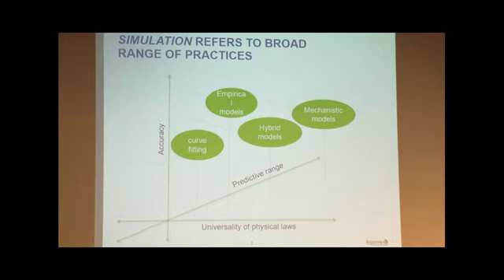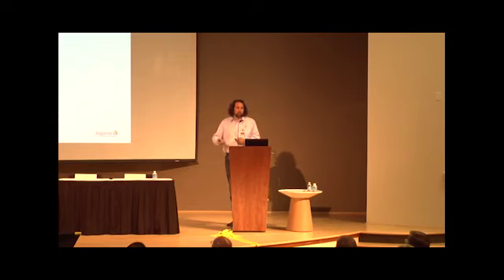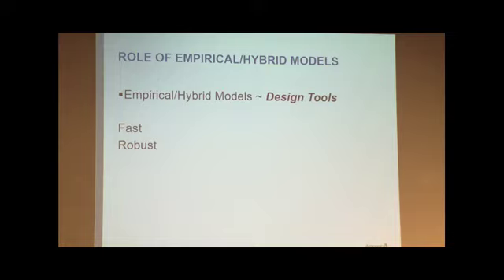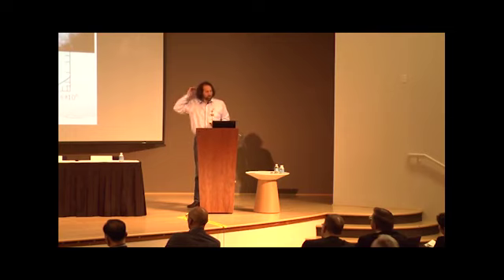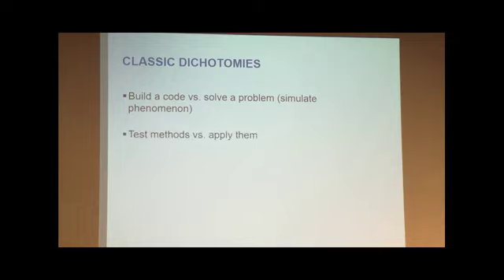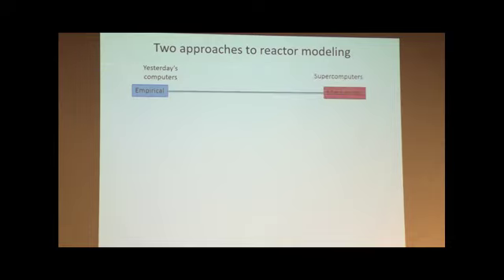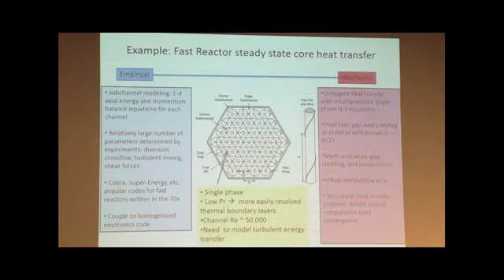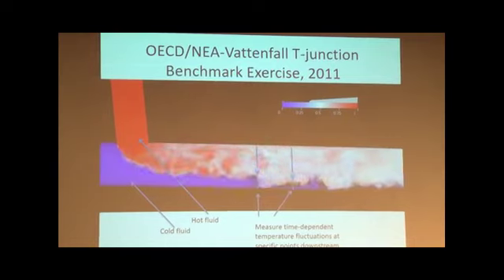CP-1 Symposium - Science Frontiers in Nuclear Energy: Andrew Siegel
“Successes, Challenges, and Inherent
Limitations of Computer Simulation”
Andrew Siegel, Senior Scientist, Project Lead Nuclear Simulation, Mathematics and Computer Science Division, University of Chicago/Argonne National Laboratory